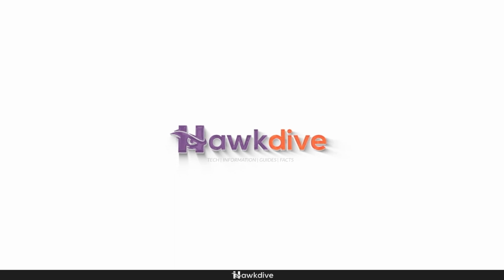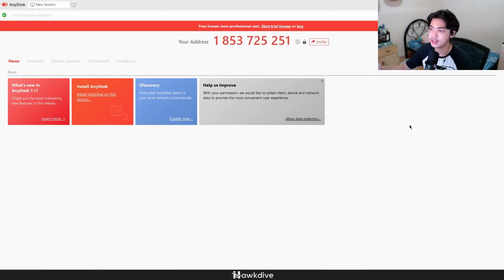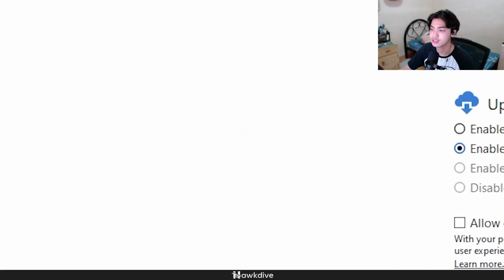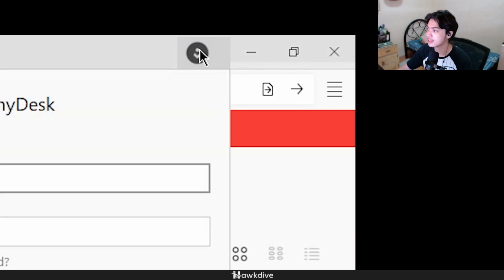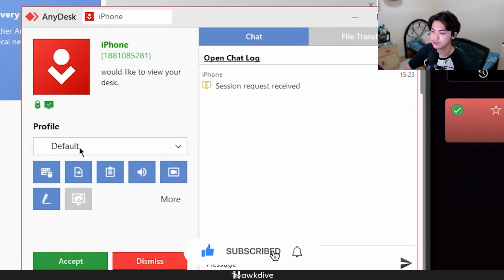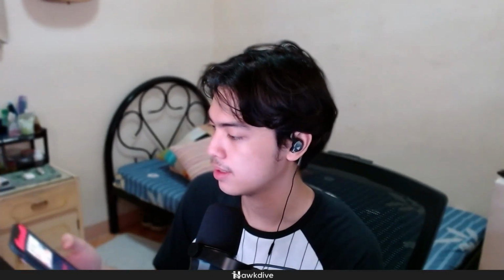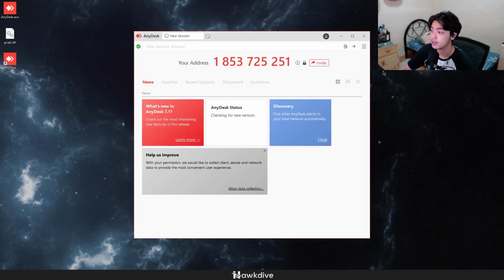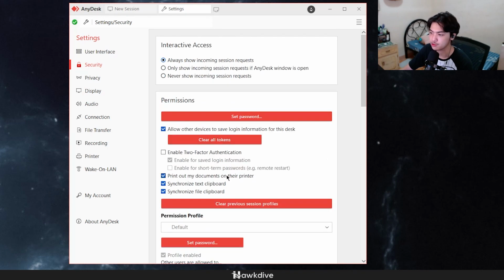How To Control Your Computer From Your Phone Free Using AnyDesk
In this modern era of technology, the ability to control your computer from your phone has become incredibly convenient and powerful. Whether you're away from your computer, seeking remote access, or simply looking for a seamless way to manage your files and applications, controlling your computer from your phone opens up a world of possibilities.

With the help of remote desktop apps like AnyDesk, you can transform your smartphone into a virtual extension of your computer, granting you the freedom to access and operate your desktop or laptop from anywhere with an internet connection. This means you can manage tasks, retrieve files, troubleshoot issues, and even run software applications on your computer, all from the comfort of your phone's screen.

In this guide, we will explore the step-by-step process of setting up and using remote desktop application AnyDesk to establish a secure and efficient connection between your computer and your phone. By the end, you'll have the know-how to seamlessly control your computer, empowering you to stay productive and connected even when you're on the move.

So, let's dive in and unlock the potential of controlling your computer from your phone, making your digital life more flexible and productive than ever before!